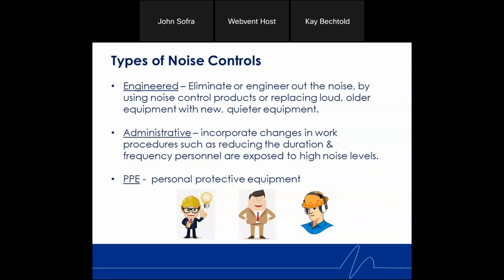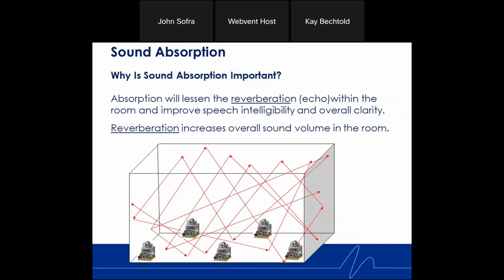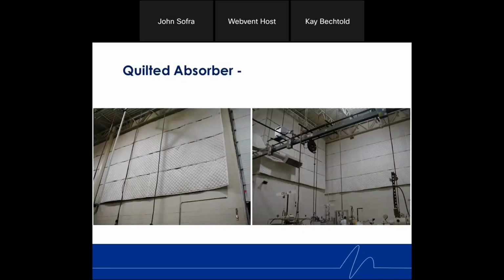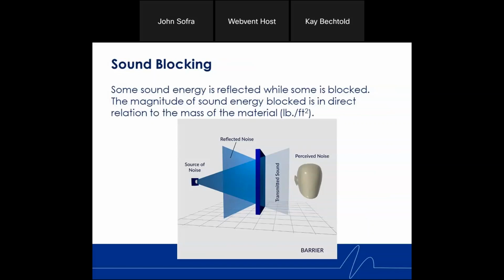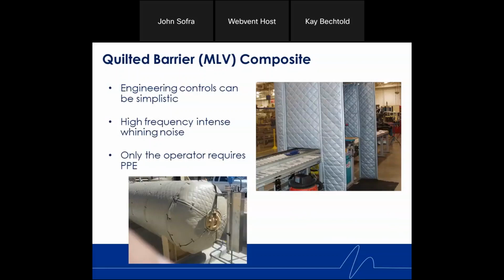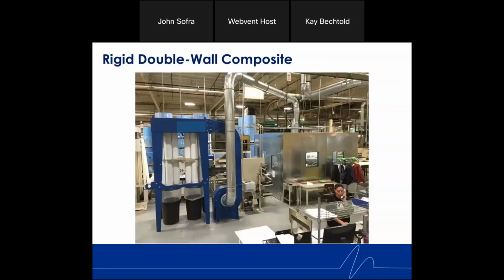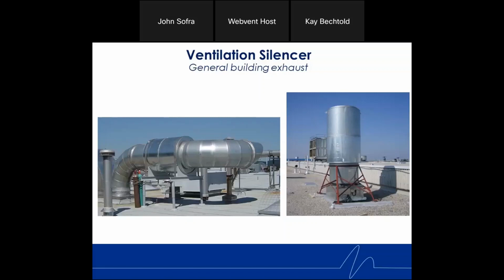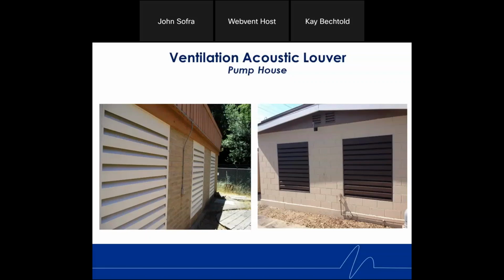Engineered Noise Control Solutions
Learn why a noise control solution should be used and the benefits of controlling the noise at its source. Various methods of noise control consisting of products offering sound absorption, sound blocking, and the composite of sound absorption and sound blocking will be explored. A composite approach to noise control provides for a cost-effective solution to reduce unwanted noise while reducing the need and costs of a hearing conservation program.